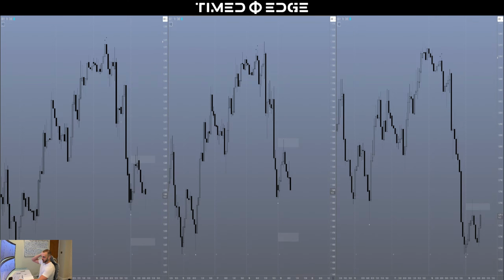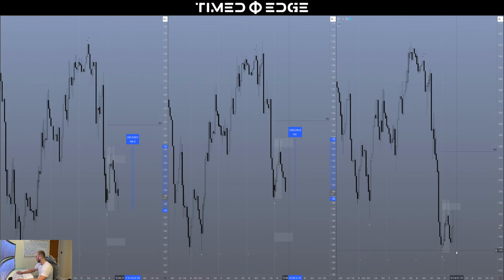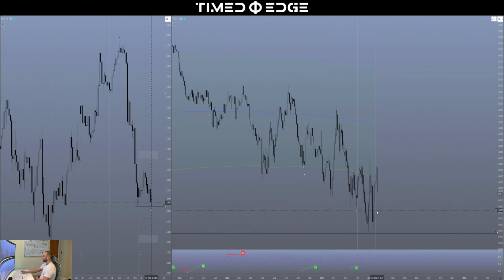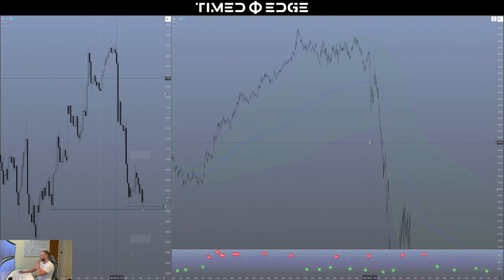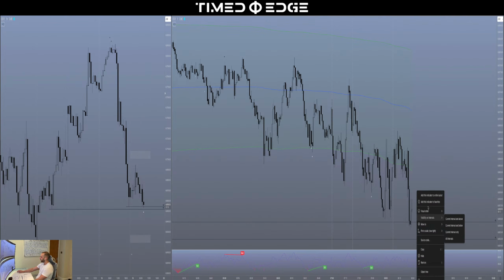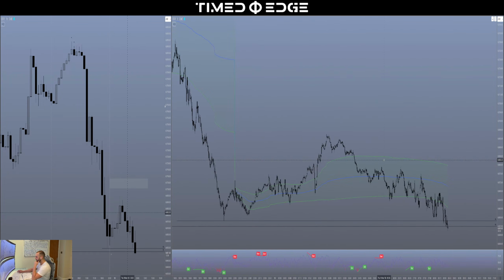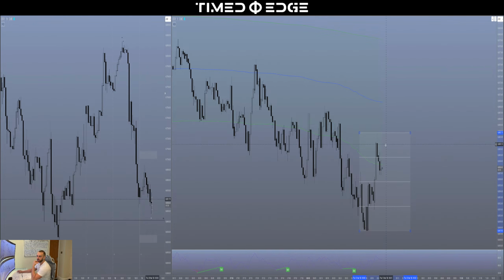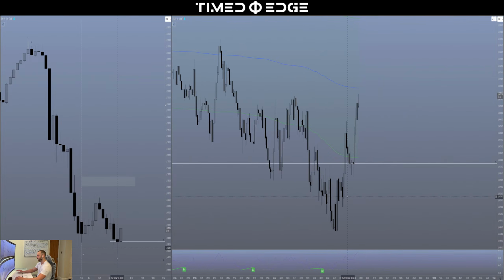Live Trading | Time Edge Model | Futures NQ/6E (London + NY Sessions)